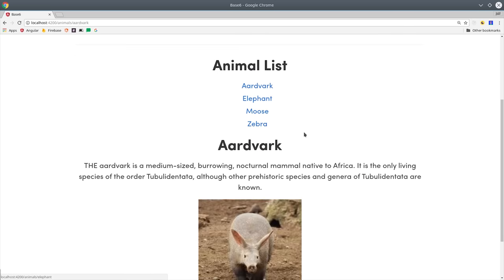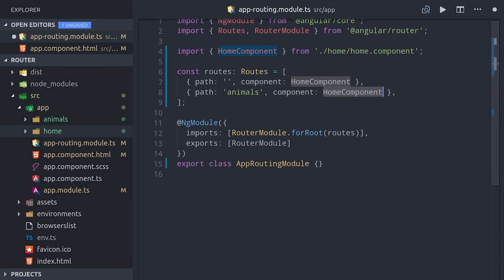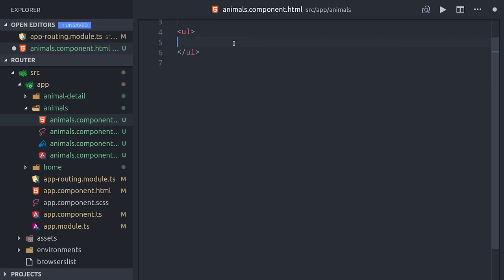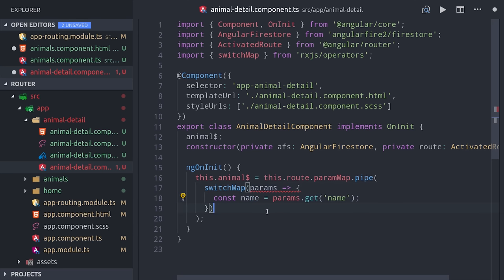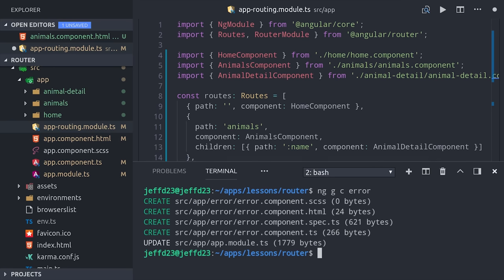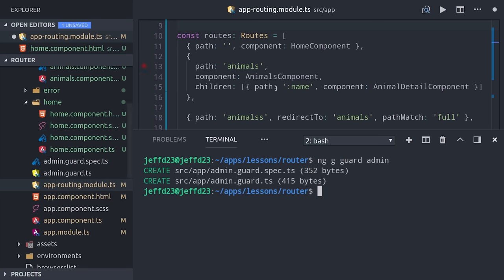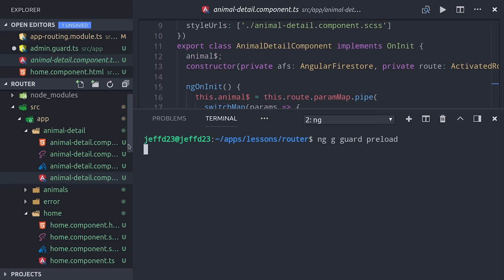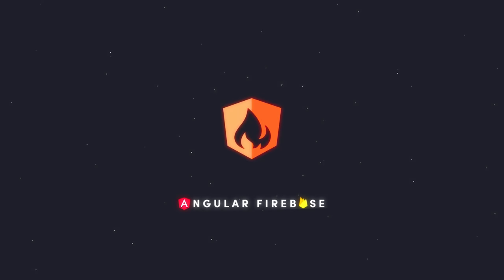Angular Router - The Basics and Beyond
Learn everything you need to know to use the Angular v6 router effectively. We start with the absolute basics, then move on to advanced concepts related to guards and resolvers